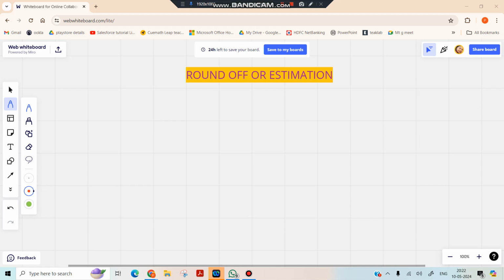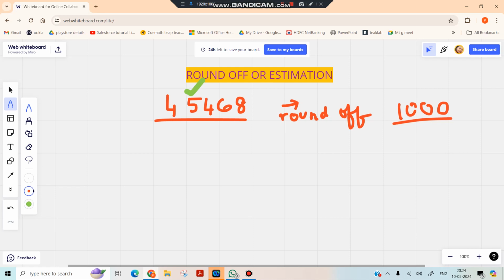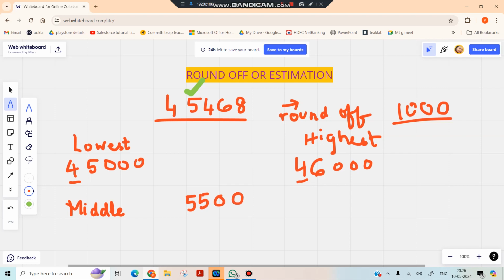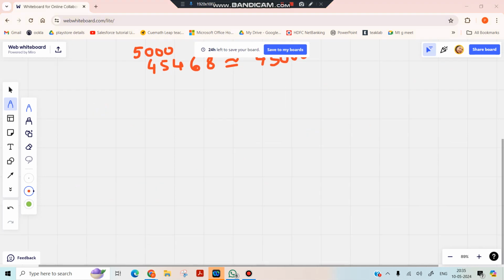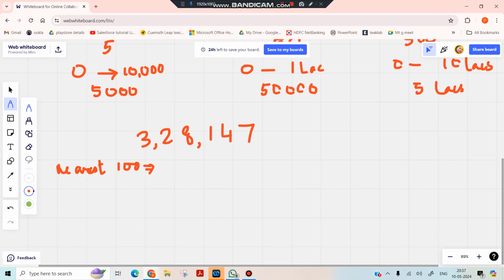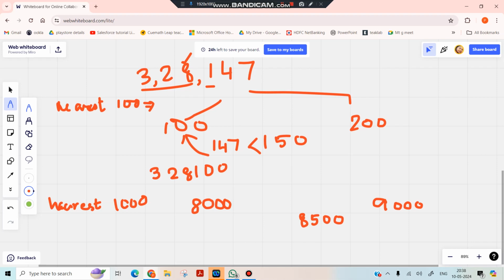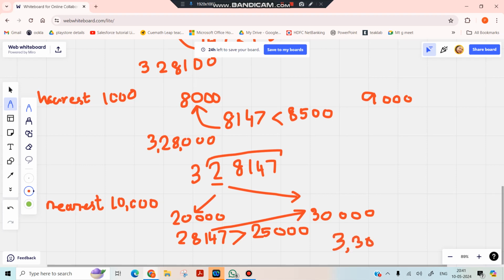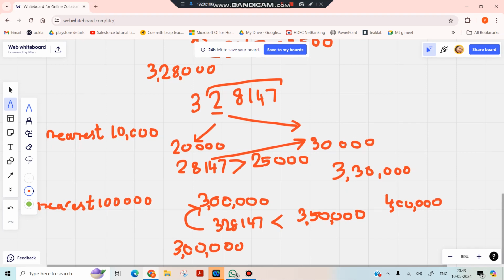Round off Multidigit Numbers up to Lakhs Estimation of Large numbers Grade 2,Grade 3,Grade 4,Grade 5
Number system - Round off Multidigit Numbers up to Lakhs - Estimation of Large numbers important for Grade 2,Grade 3,Grade 4,Grade 5